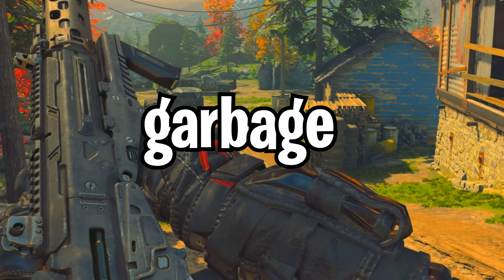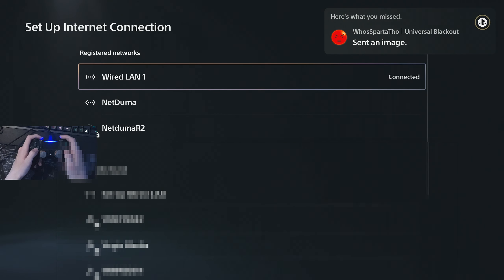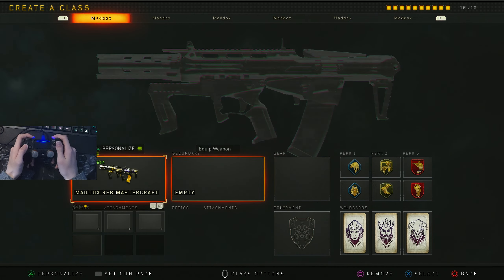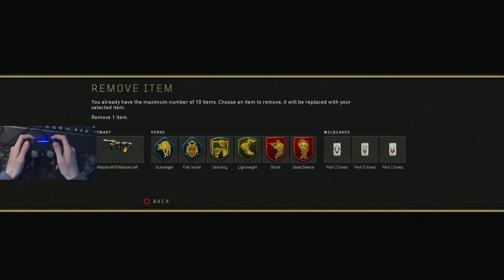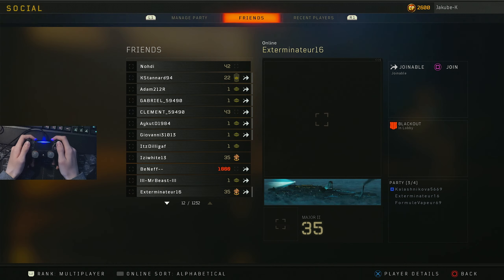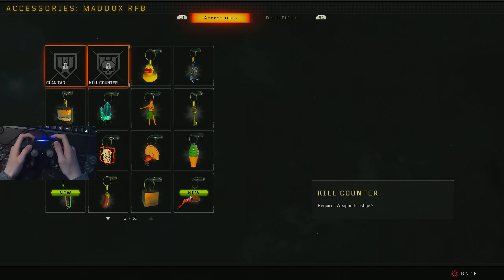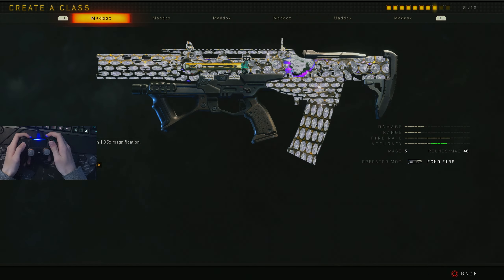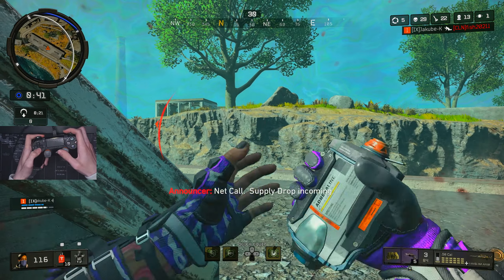How to Combine MasterCrafts and Camos in BO4!|2023 BEST TUTORIAL🥶 Mastercraft Camo Glitch